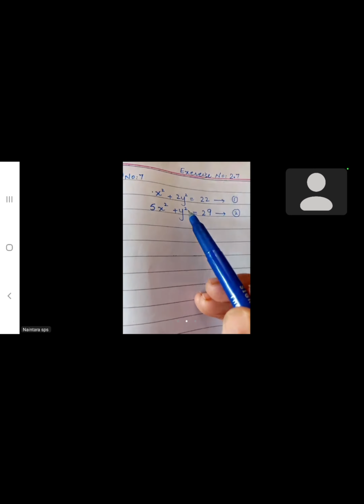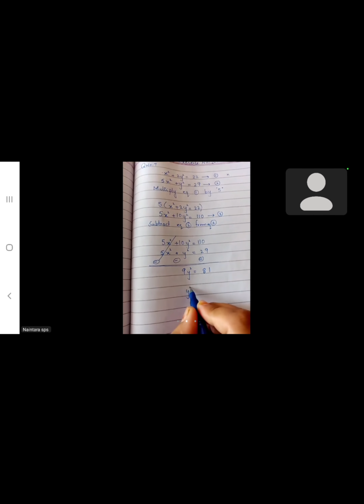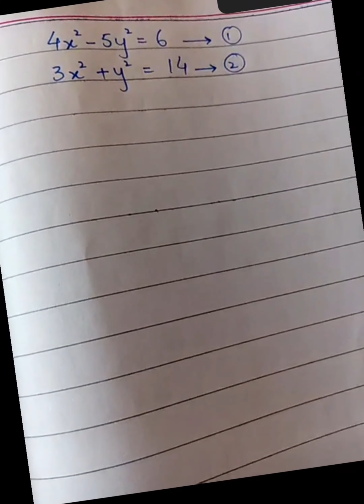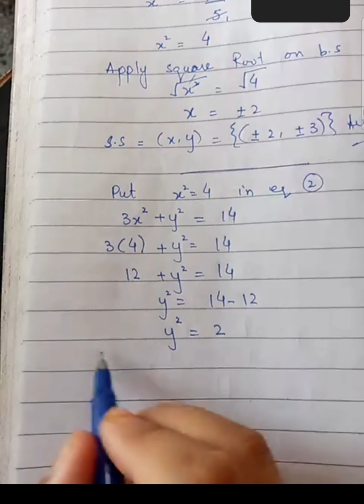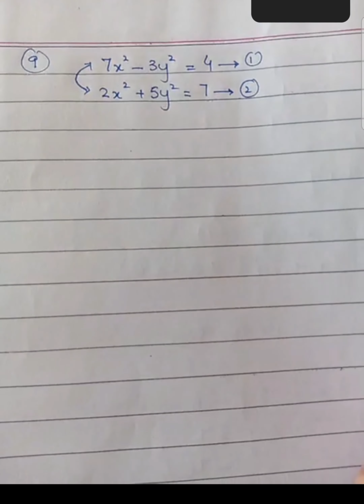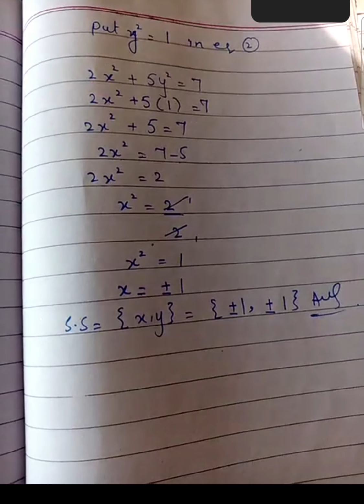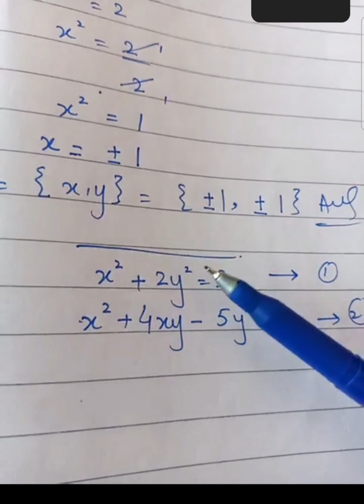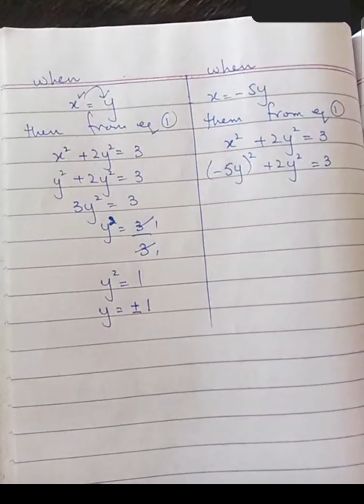Exercises #2.7| Question #7 8 9,10,11| class 10th| mathematics | federal board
mathematics10thexercise2۔7۔